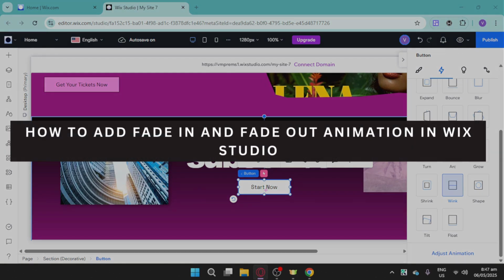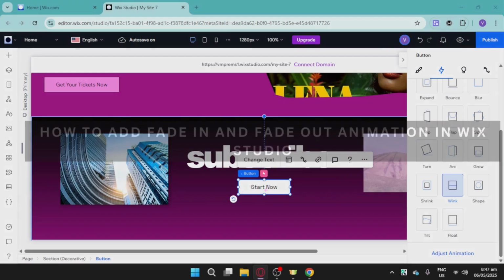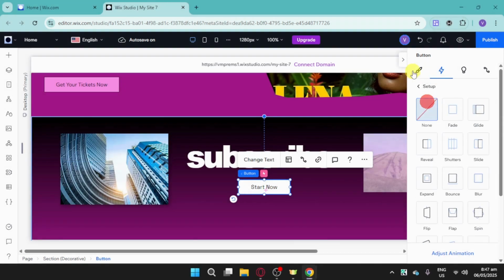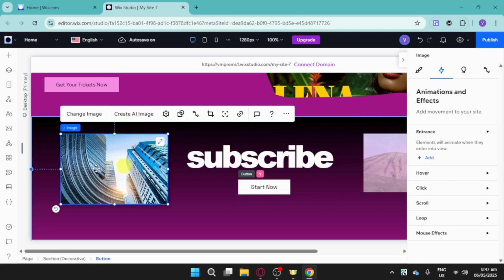How to Add a Fade in and Fade Out Animation in Wix Studio | Wix Studio Tutorial (2027)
Want to create smooth, professional transitions on your website? This tutorial will show you how to add a fade in and fade out animation in Wix Studio—perfect for beginners looking to add subtle motion effects that improve user experience without overwhelming the design. I’ll walk you through how to apply fade animations step-by-step for clean, modern interactions.

In this tutorial, you'll learn:
What fade in and fade out animations are and when to use them
Step-by-step instructions to apply fade effects to elements in Wix Studio
Tips for keeping animations responsive, lightweight, and user-friendly

Give your site a polished, modern touch—learn how to add fade in and fade out animations in Wix Studio today!